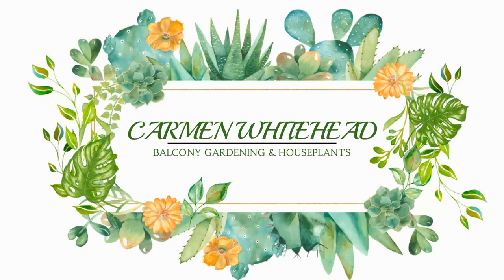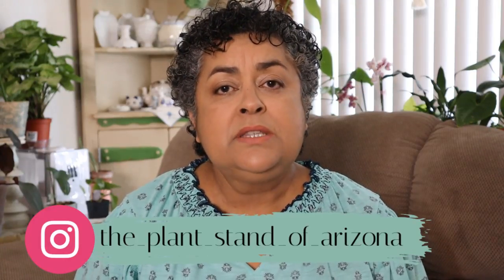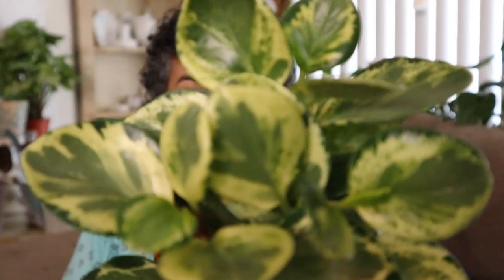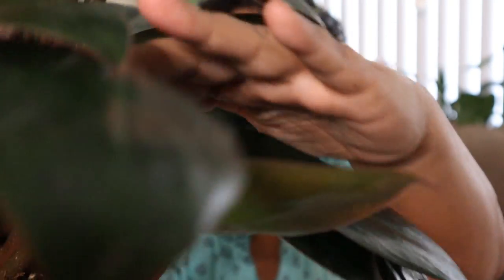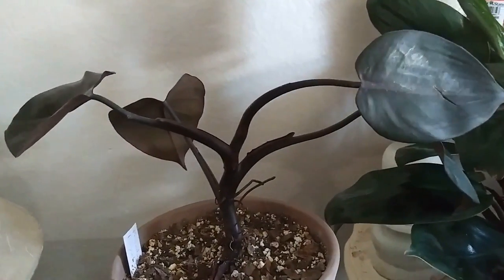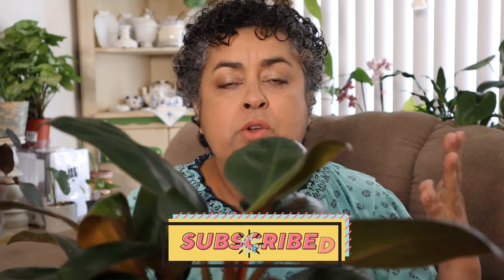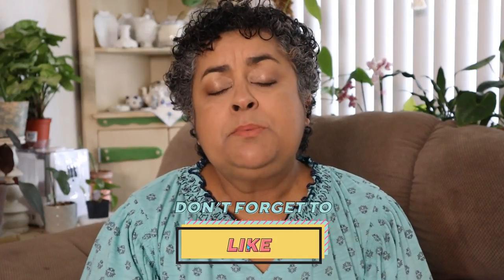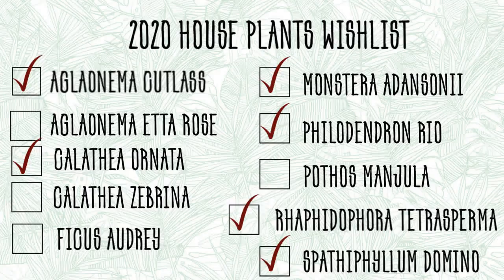Rare Plant Wishlist Haul | The Plant Stand of Arizona Haul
Last week I visited one of my favorite local nurseries, The Plant Stand of Arizona in South Phoenix.  I went with the purpose of getting one wish list plant I've been keeping my eye on, but I came home with a couple of other beauties that I didn't realize I needed. 😃

Levoit Humidifier

Okaysou Air Purifier